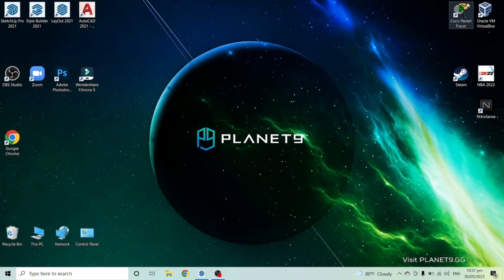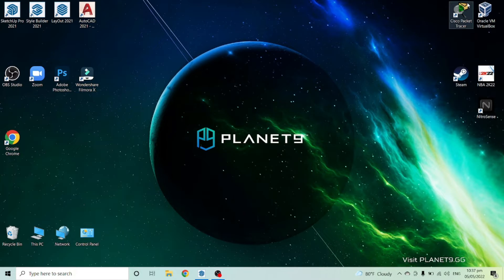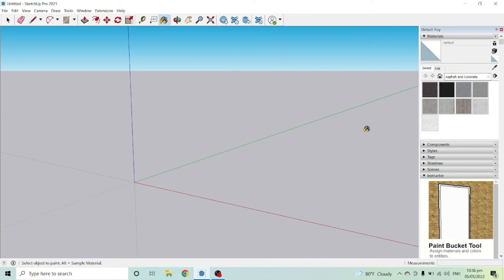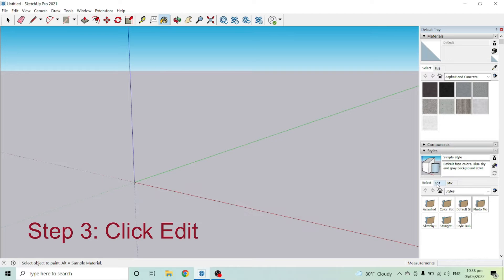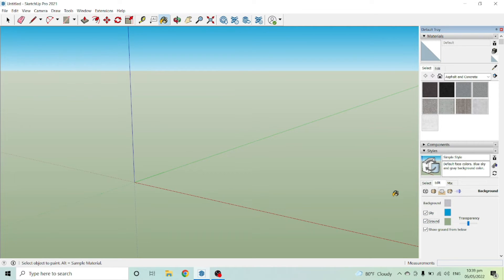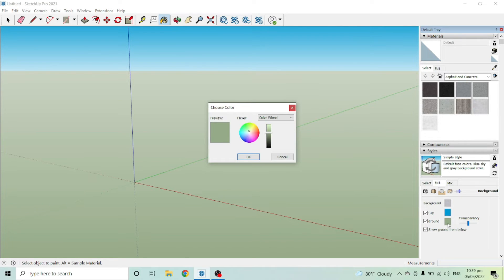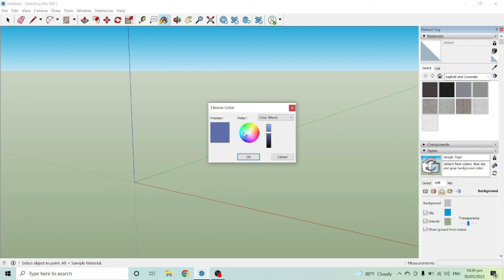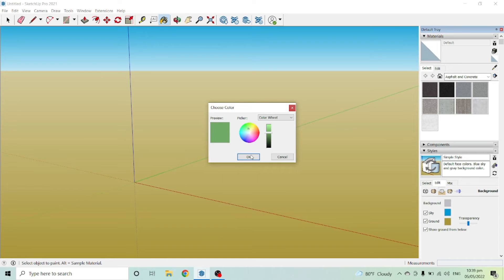How to Change Background Color in Sketchup I GV Envisions Tutorial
Learn how to change your background in sketchup with these 3 EASY Steps